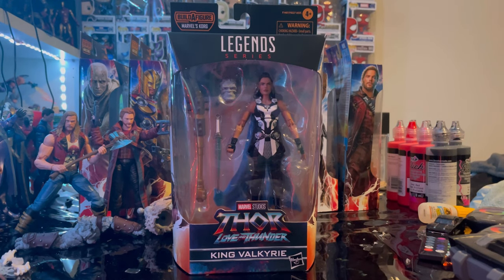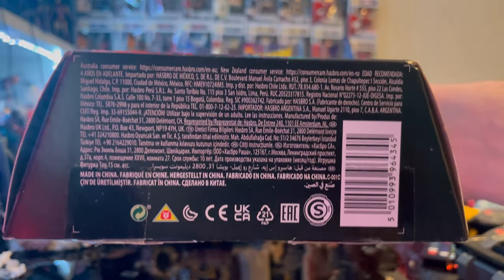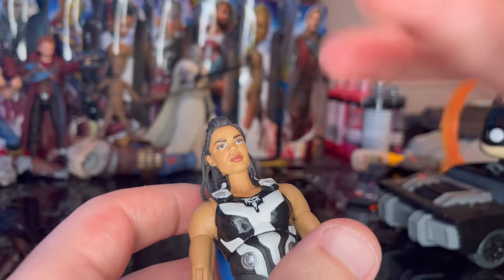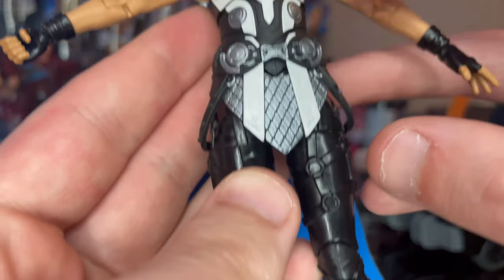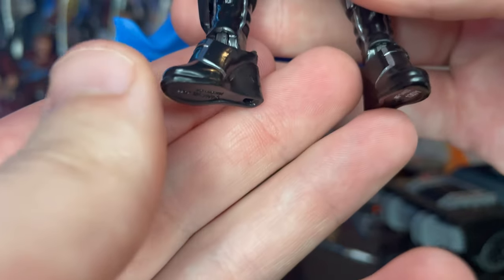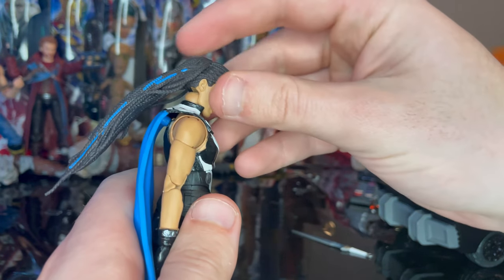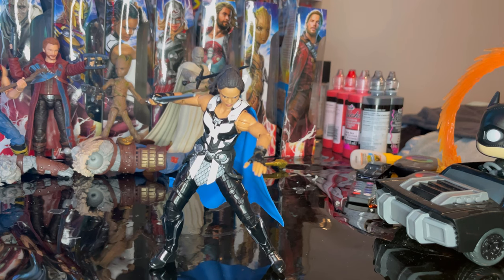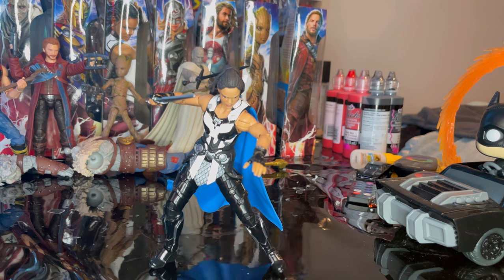MARVEL LEGENDS- King Valkyrie Review/ Thor Love And Thunder Wave/ Korg BAF